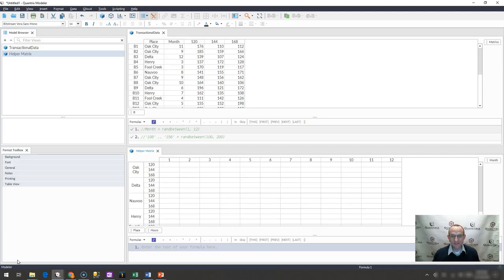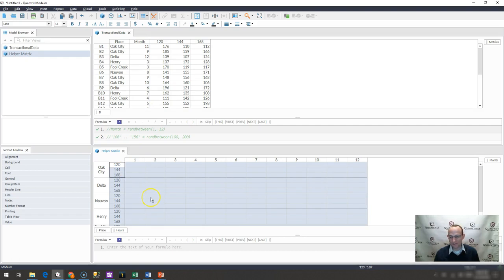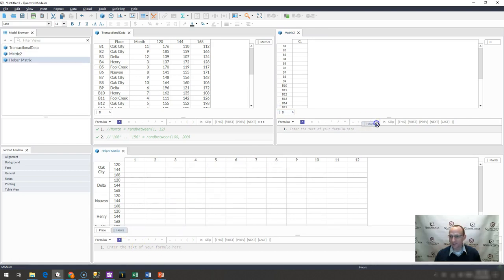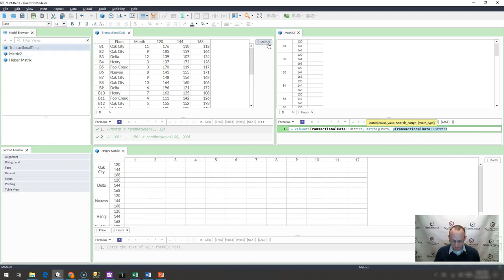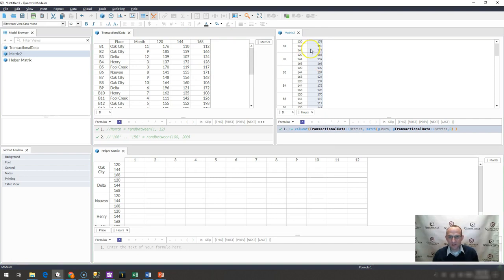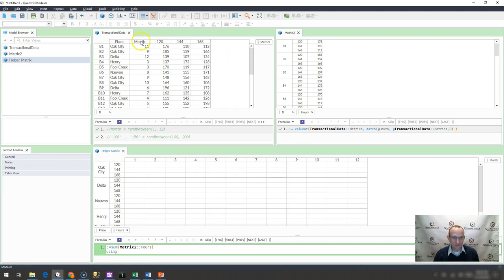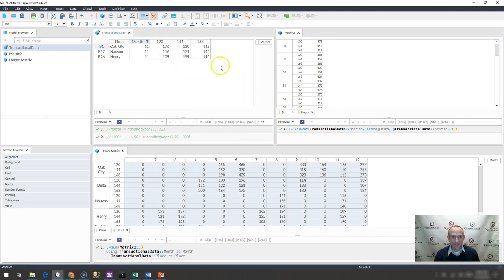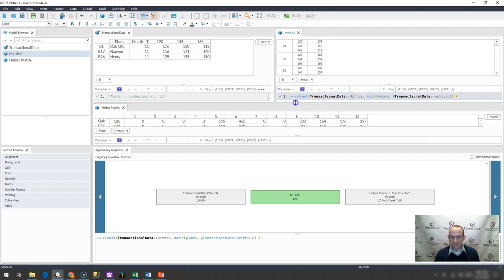Learn Quantrix Modeler: How to Populate 2D Columns into a Multiple Dimensional Matrix 0268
How to pivot data in Quantrix from a DataTable to a multi dimensional matrix without using a DataLink in Quantrix Modeler. Working with Data in Quantrix.  Creating a mutidimensional model in Quantrix from a flat file or flat table.